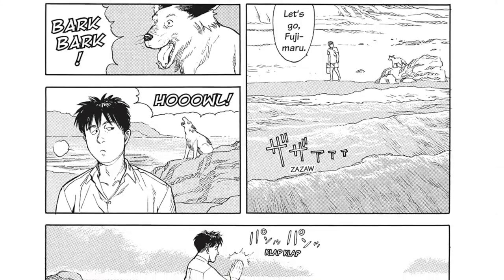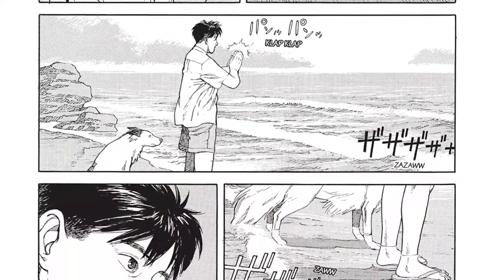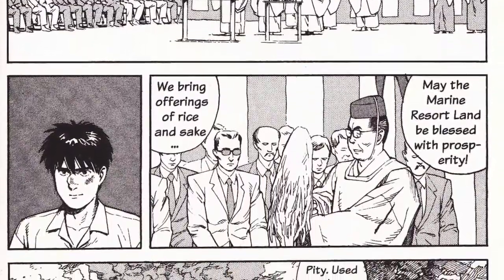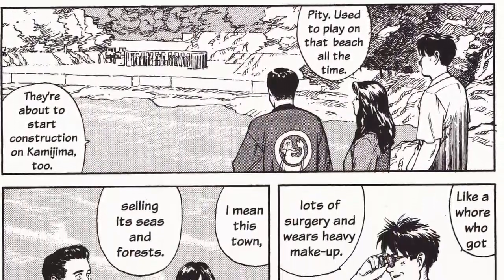SATOSHI KON'S TROPIC OF THE SEA | MANGA REVIEW!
Support my streams & submit questions here!